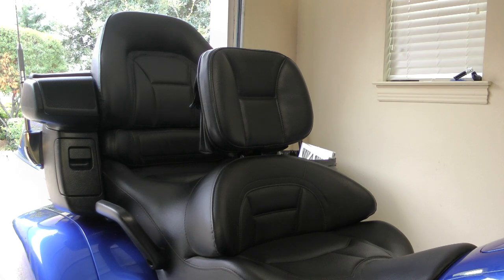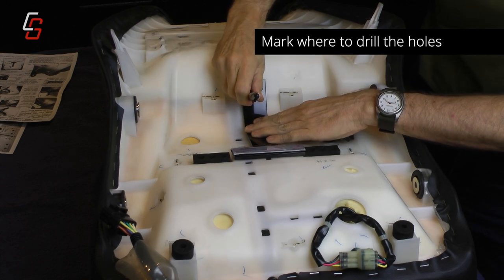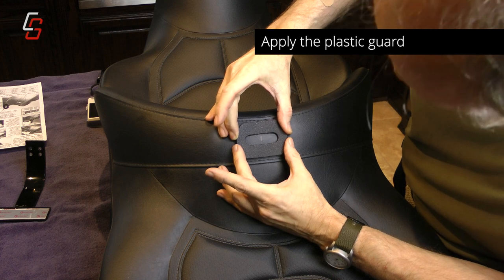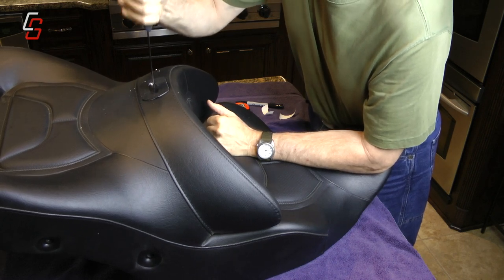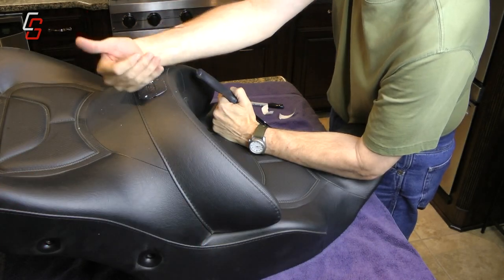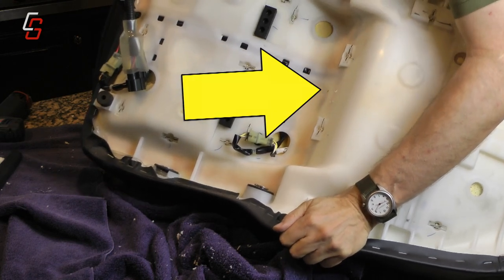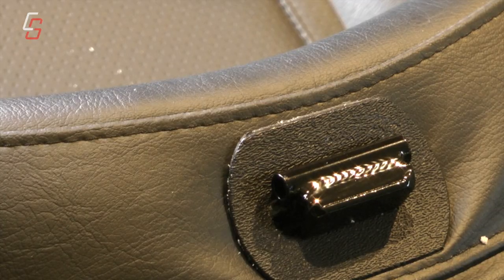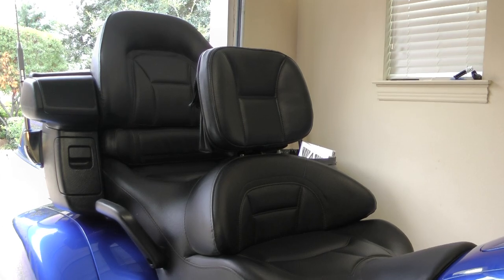How To Install Utopia Backrest on 2001-2017 Honda Goldwing | CruisemansGarage.com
I install a Utopia rider backrest onto a 2012 Honda Goldwing. Installation is essentially the same for any 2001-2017 GL1800.

▽ UTOPIA BACKREST ON AMAZON

MOTOVLOG GEAR (Handlebar):
360 Degree GoPro Mount